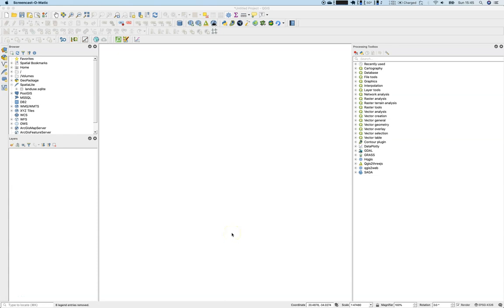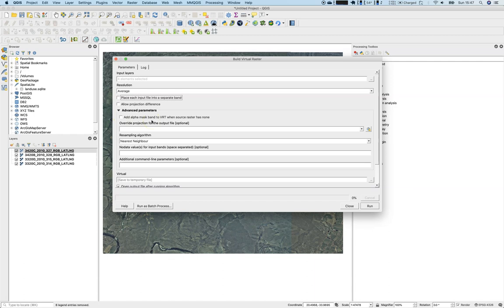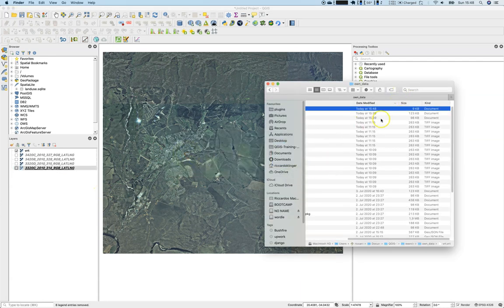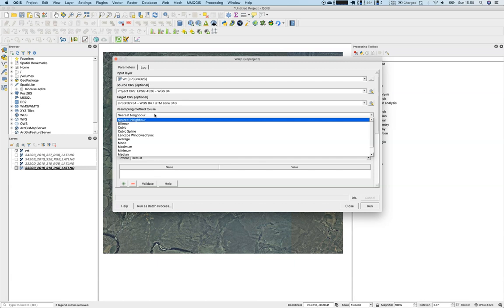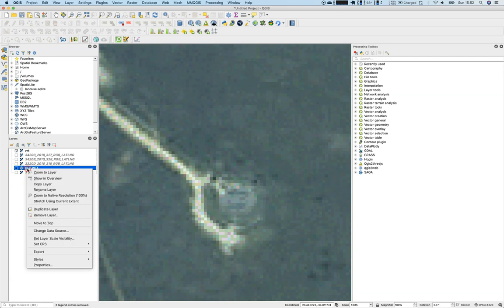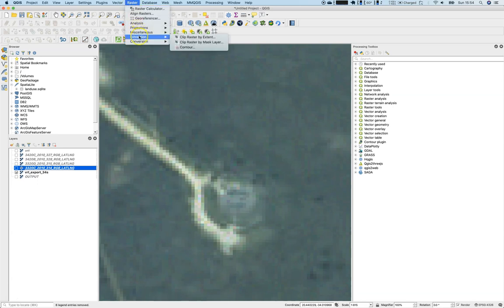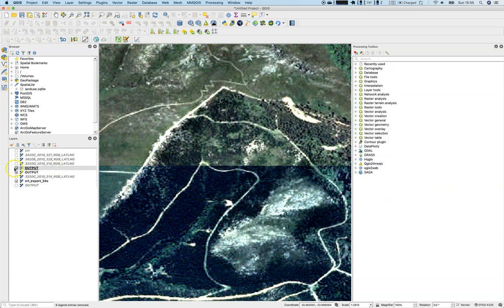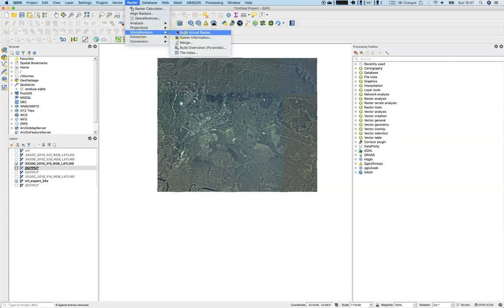GIS Lesson 8 1: Raster Data Management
In this lesson we will learn how to create a virtual raster (catalog), reproject rasters and how to megre multiple raster datasets to one image.